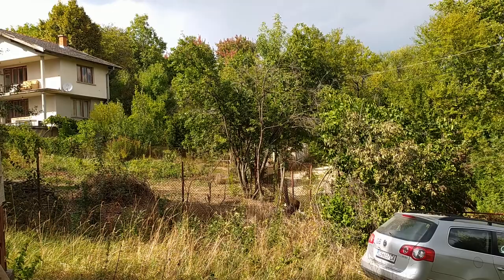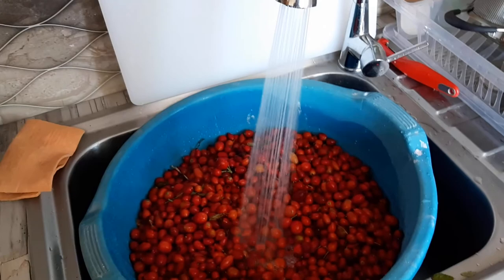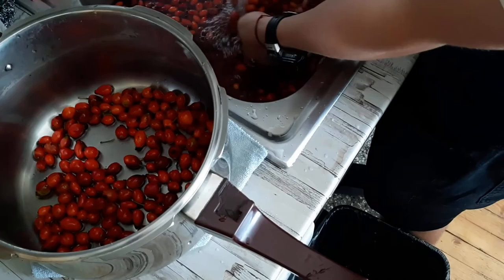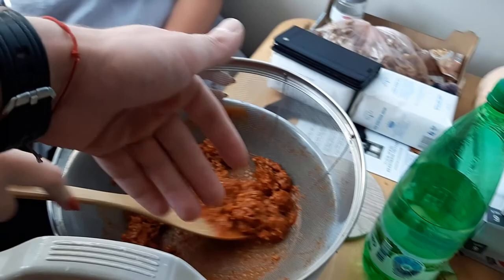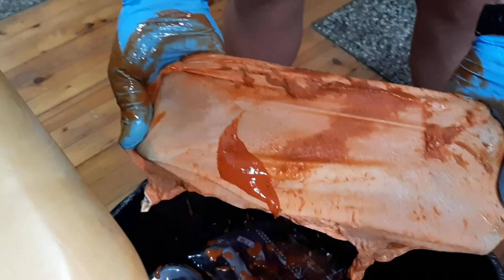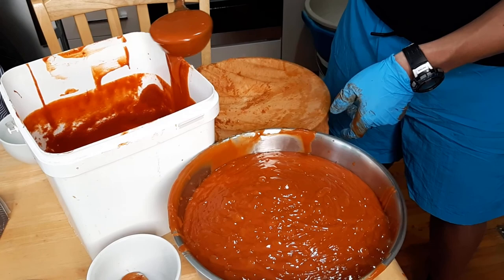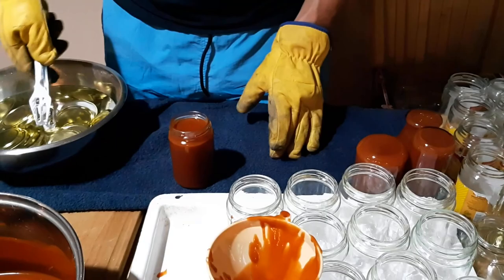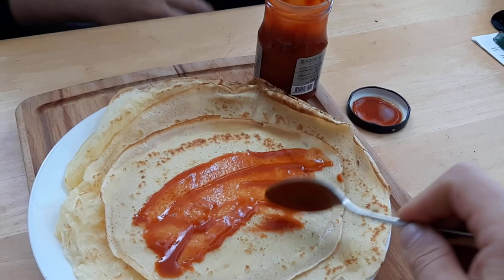How to make Rose hip jam. Long version with every step.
this is my version  of how to make rose hip  jam/spread/ marmalade.